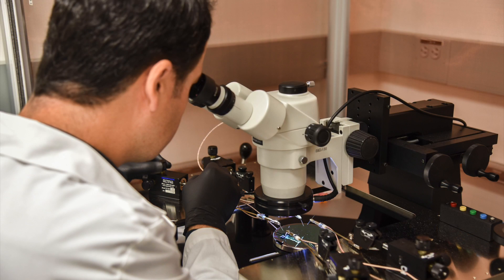What does the nanoneedle research mean for ME/CFS patients?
Dr. Ron Davis, OMF Scientific Advisory Board Director, explains the PNAS publication on the nanoneedle (April 29, 2019). Ronald W. Davis, Ph.D. is the senior author. Rahim Esfandyarpour, Ph.D. is the lead author. The nanoneedle is a test that measures changes in immune cells with their blood plasma as a result of salt stress. Inside the nanoneedle, the immune cells interfere with a small electric current. The change in electrical activity is directly correlated with the health of the sample. The test, which is still in a pilot phase, is based on how a person’s immune cells respond to stress. With blood samples from 40 people — 20 with ME/CFS and 20 without — the test yielded precise results, accurately flagging all patients and none of the healthy individuals.